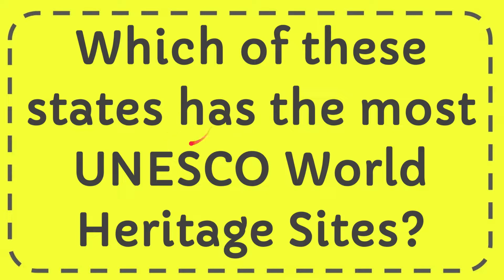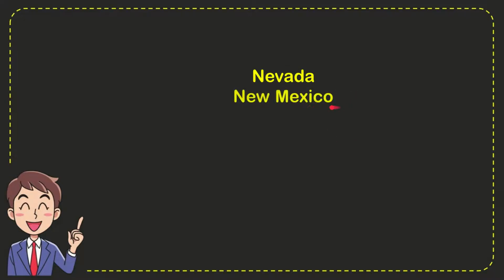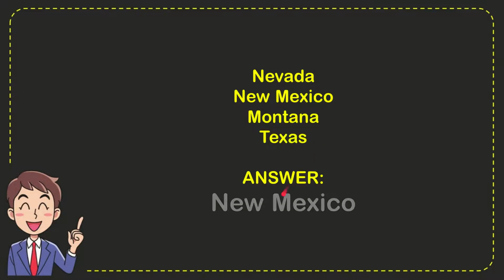Which of these states has the most UNESCO World Heritage Sites? Answer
Which of these states has the most UNESCO World Heritage Sites? Answer NEW VIDEO#